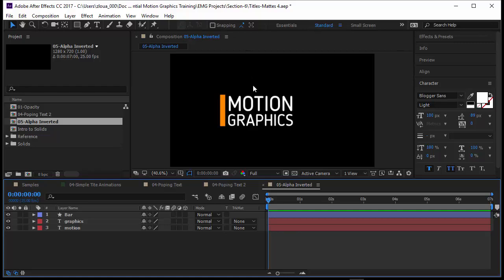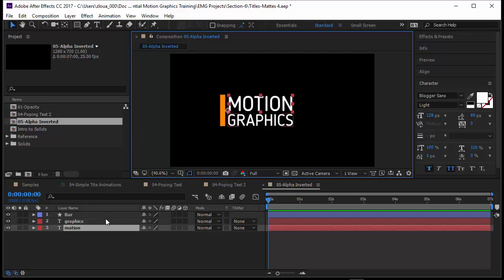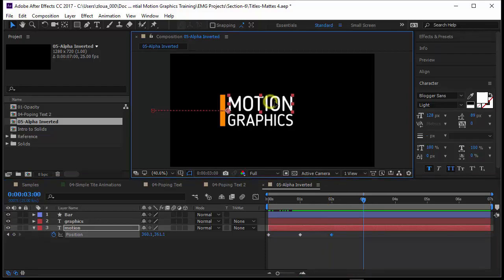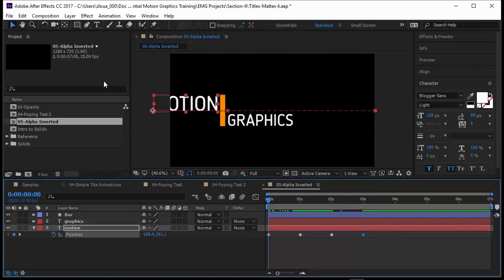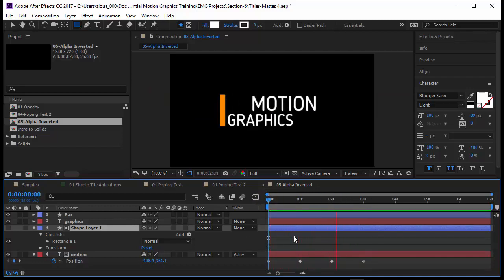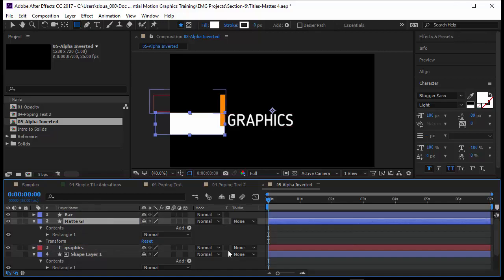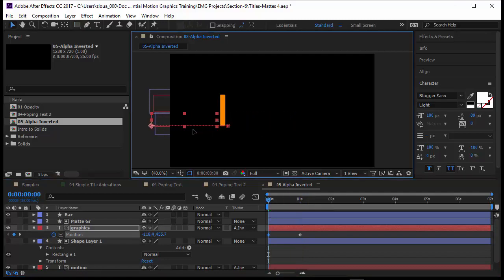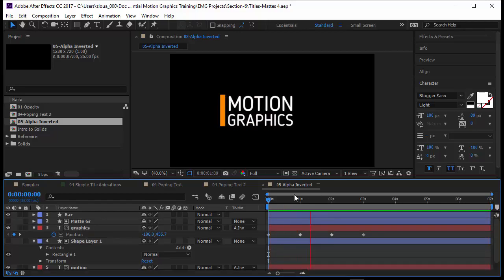The Inverse Method After Effects Tutorial (Part-54)